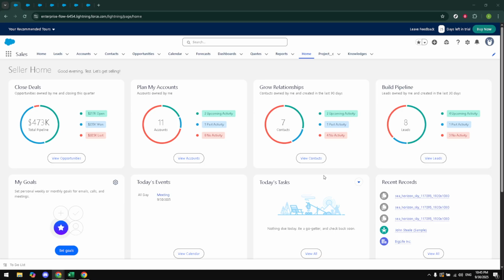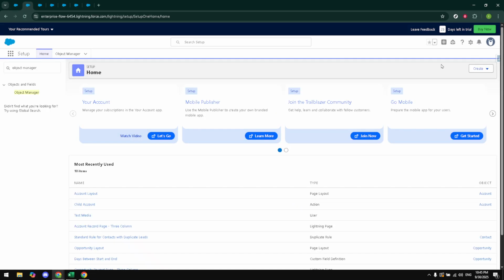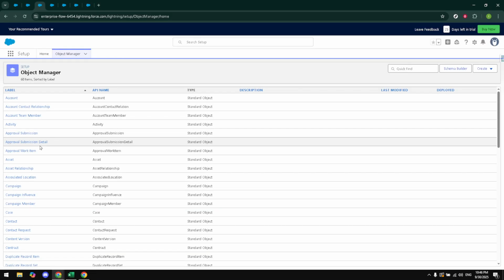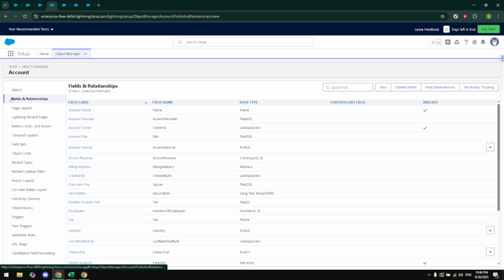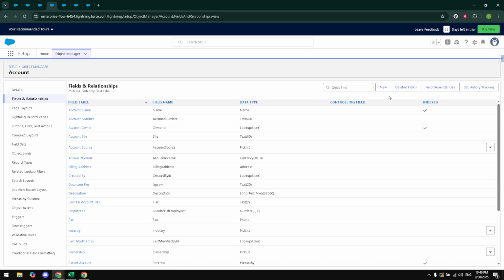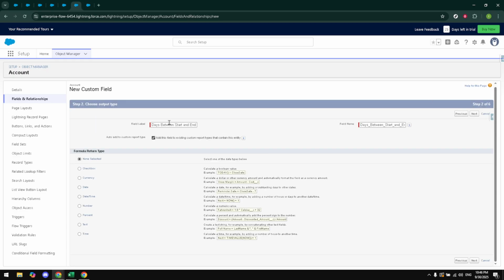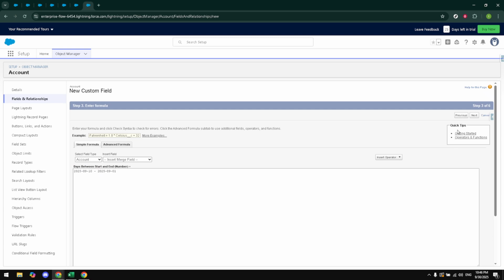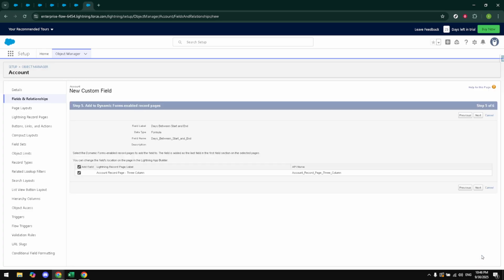How To Calculate Days Between Dates In Salesforce [2025 Guide]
In today's video we are covering: how to calculate opportunity loss rate in salesforce, how to get started in salesforce, how to get a job in salesforce, how to get a job in salesforce as fresher, how to add row level formula in salesforce, how to create row level formula in salesforce report, how to create opportunity win report in salesforce, how to use row level formulas in salesforce reports, ultimate guide to become salesforce developer, how to land a salesforce job, beginner's guide to salesforce, how to admin salesforce